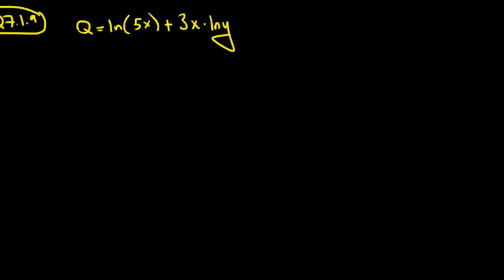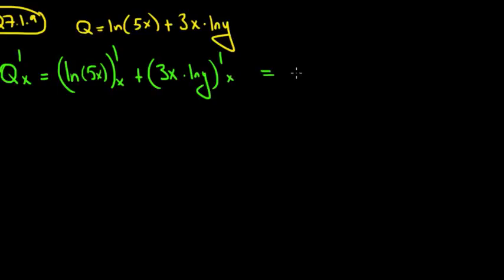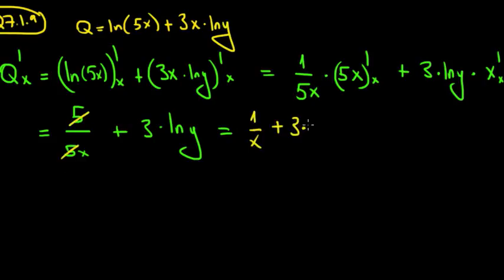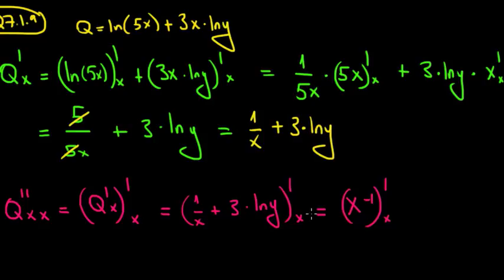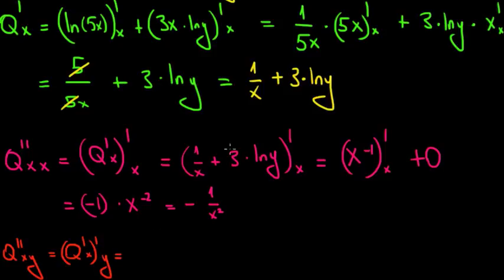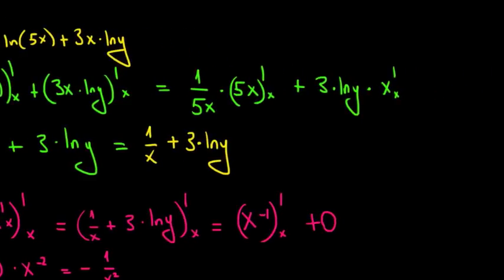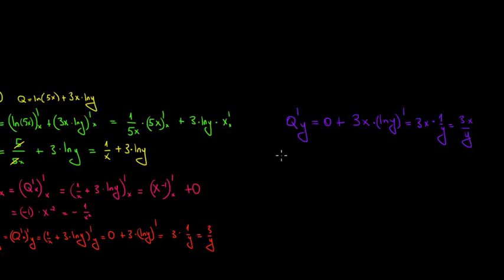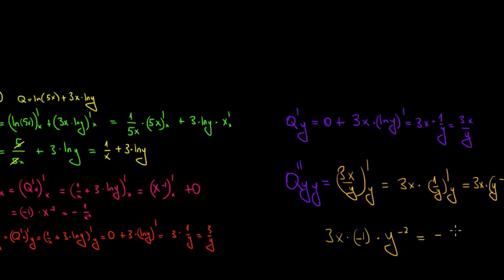Erasmus University Rotterdam I IBA Math I Workshop 6 Question 7.1.9 I Partial Derivatives